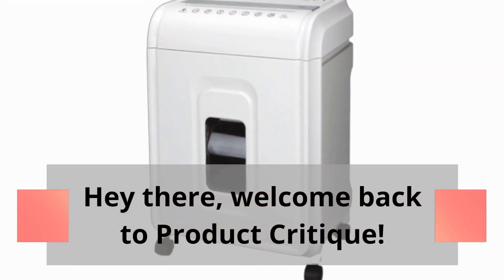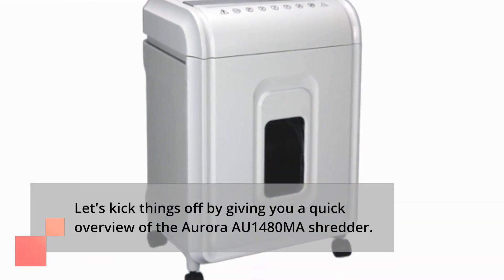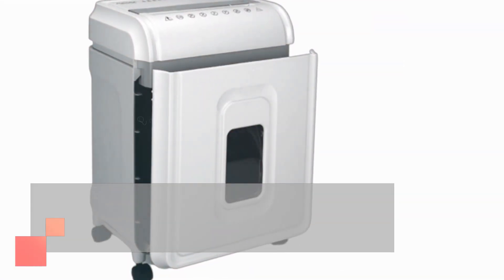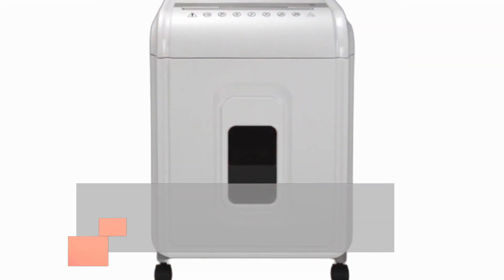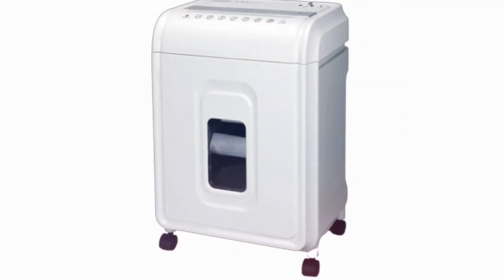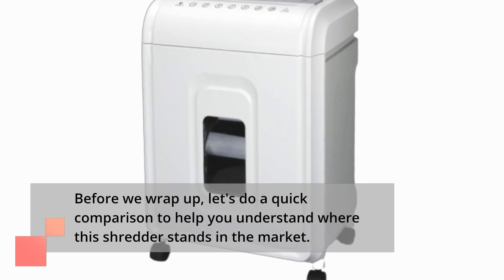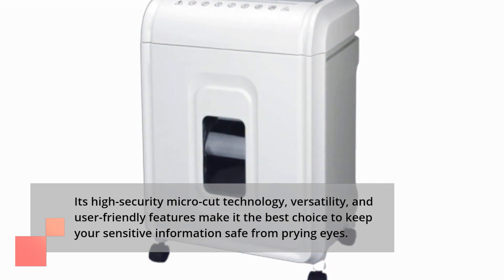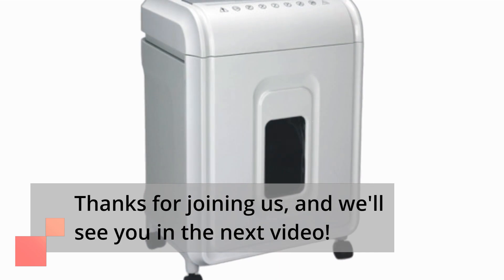🎮 Aurora AU1480MA Review | Best Shredder Forbidden West 🌍🔥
Amazon Product Name : Aurora AU1480MA

Prepare to embark on an epic gaming adventure as we delve into the world of the Best Shredder Forbidden West. In this video, we'll take you on a thrilling journey through the gameplay, graphics, and features of this highly anticipated sequel. Join us as we explore the stunning landscapes, encounter formidable enemies, and uncover the secrets of this post-apocalyptic world. Discover why the Best Shredder Forbidden West is a must-play title for gaming enthusiasts. Don't miss out on this exciting adventure – watch now and immerse yourself in the captivating universe of the Best Shredder Forbidden West!